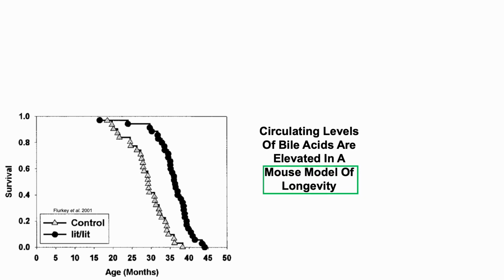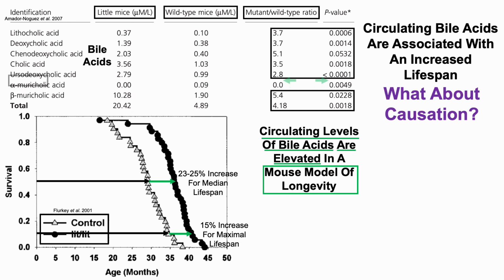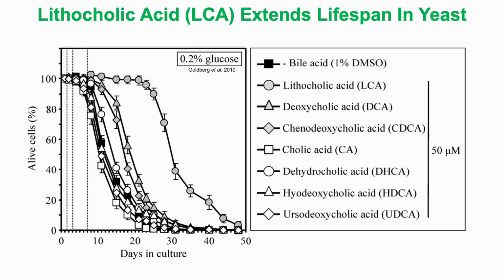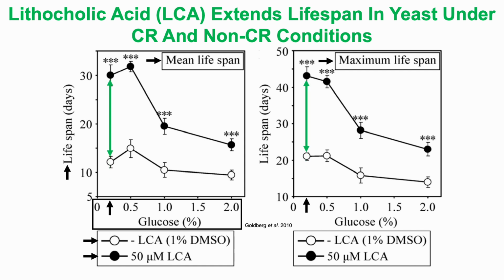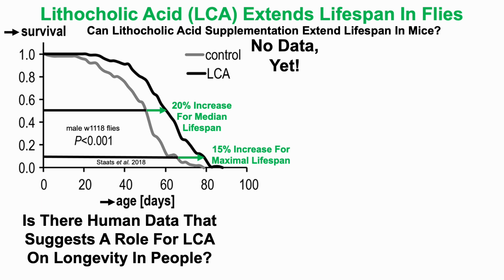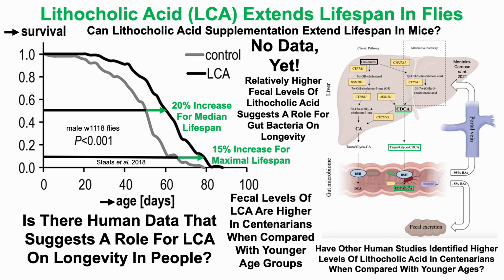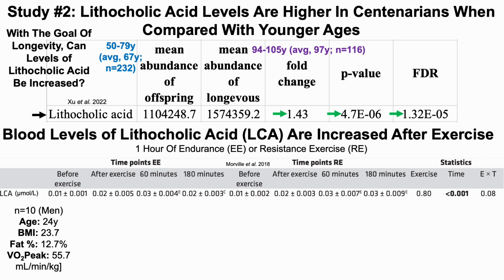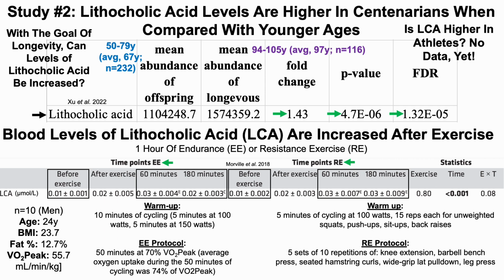Lithocholic Acid: A Gut Bacterial Metabolite That Extends Lifespan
Papers referenced in the video:
Metagenomic and metabolomic remodeling in nonagenarians and centenarians and its association with genetic and socioeconomic factors

Methionine Restriction Extends Lifespan in Progeroid Mice and Alters Lipid and Bile Acid Metabolism

Lifespan extension and delayed immune and collagen aging in mutant mice with defects in growth hormone production

Alterations in xenobiotic metabolism in the long-lived Little mice

Bile Acids: A Communication Channel in the Gut-Brain Axis

Lithocholic acid significantly improves the survival of Drosophila melanogaster

Novel bile acid biosynthetic pathways are enriched in the microbiome of centenarians

Divergent effects of resistance and endurance exercise on plasma bile acids, FGF19, and FGF21 in humans

Chemical genetic screen identifies lithocholic acid as an anti-aging compound that extends yeast chronological life span in a TOR-independent manner, by modulating housekeeping longevity assurance processes